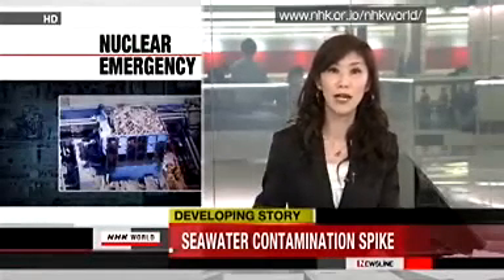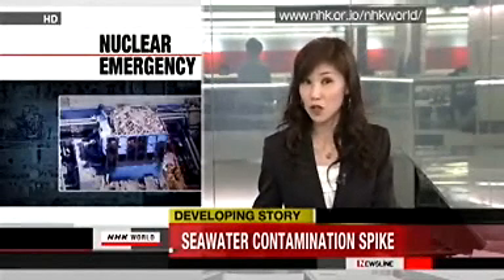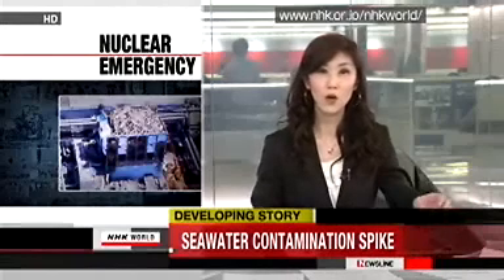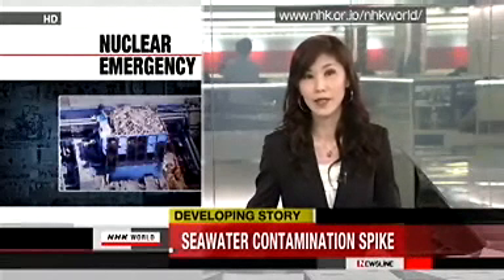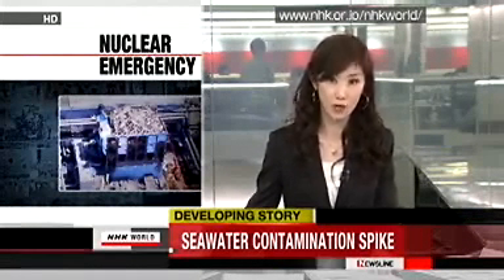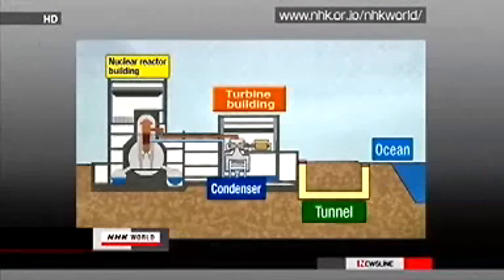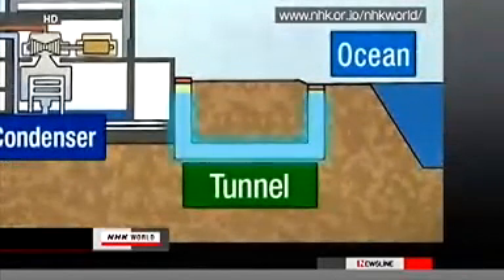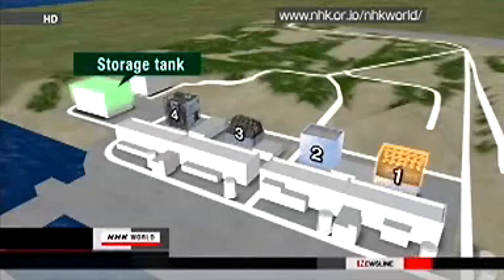Radioactivity 10,000 times the limit found from groundwater - 3 Fukushima Nuclear Reactors leaking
8 day half life = 80 days of radioactivity, 30 year half life = 300 years of radioactivity. Nice to hear him say that it will not IMMEDIATELY EFFECT YOUR HEALTH. Guess it takes a while for the radioactive iodine-131 to give a person thyroid cancer.

*URGENT*: Radioactivity 10,000 times the limit found from groundwater: TEPCO

TOKYO, April 1, Kyodo

A radioactive substance about 10,000 times the limit was detected from groundwater around the No. 1 reactor of the Fukushima Daiichi nuclear power plant, plant operator Tokyo Electric Power Co. said Thursday.

 A Tokyo Electric official said the radiation level is ''extremely high.''

Radiation in seawater at new high

Radiation 4,385 times higher than the legal standard has been detected in seawater at a location 330 meters south of the troubled Fukushima Daiichi nuclear plant.

Tokyo Electric Power Company says 180 becquerels per cubic centimeter of radioactive iodine-131 have been detected in seawater sampled on Wednesday afternoon.

The figure is far above the 3,355-times level detected on Tuesday.

Wednesday's sampling also revealed cesium-137, which has a half-life of 30 years, at a level 527 times higher than the legal standard.

Japan's Nuclear and Industrial Safety Agency says no fishing is being carried out in waters within 20 kilometers of the plant, and the radiation is likely to be diluted significantly by the time humans take it in through seafood.

The agency says it will monitor radiation levels in seawater at points 15 kilometers from the plant, in addition to surveys being carried out by the science ministry at 30-kilometer points.